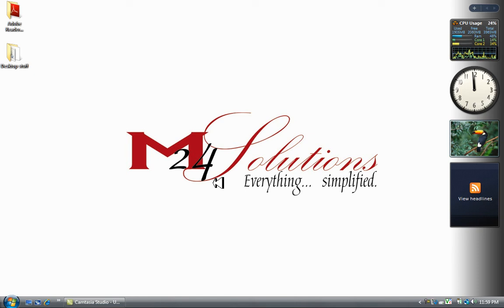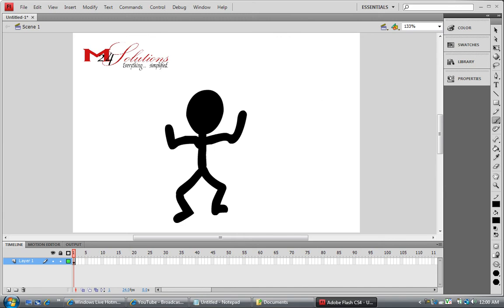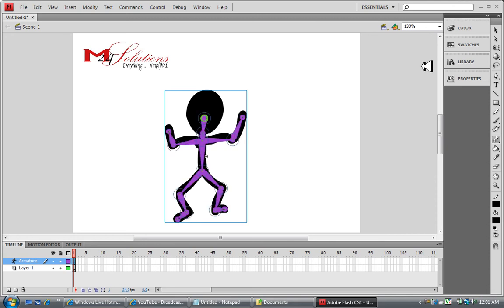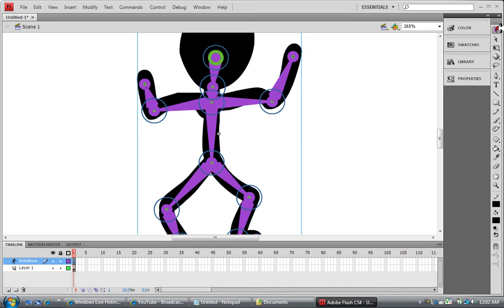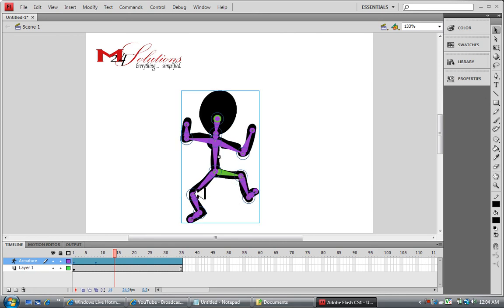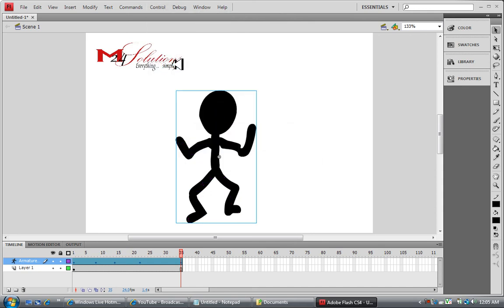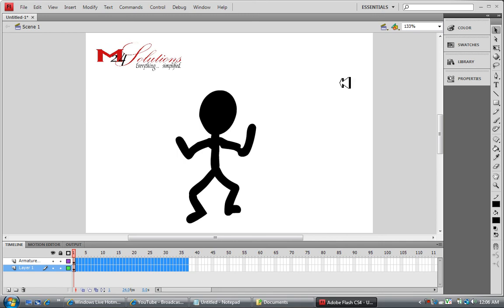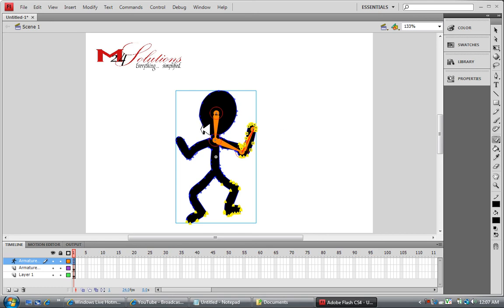Adobe Flash CS4 Profesional Bone Tool Tutorial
Tutorial on how to use Adobe Flash Cs4 Professionals newbone and bind tools